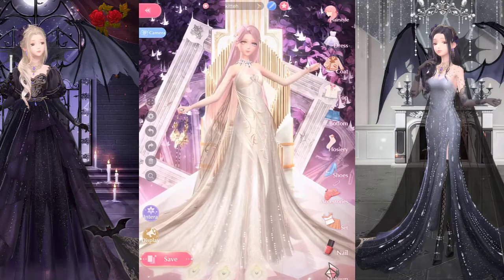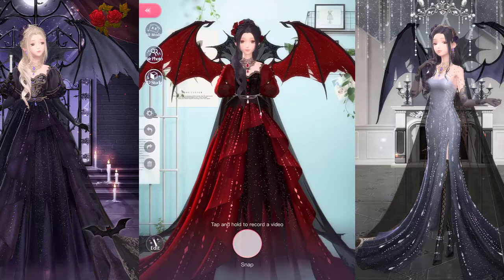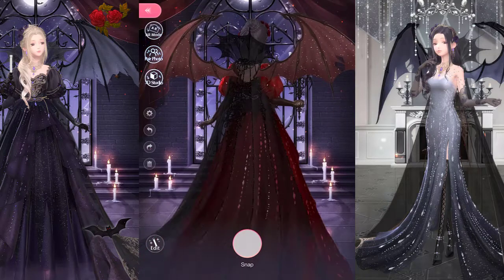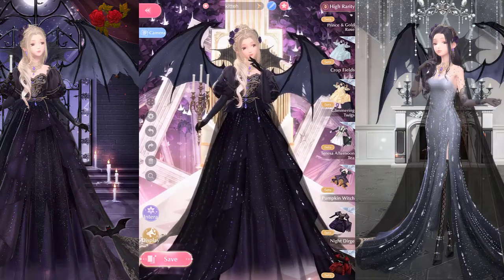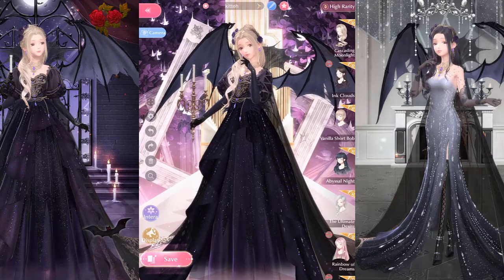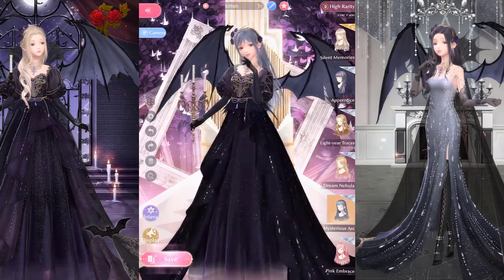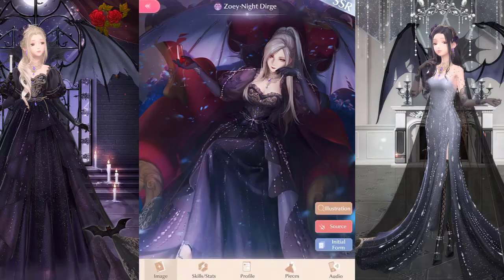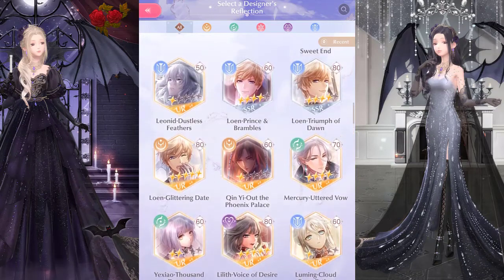Shining Nikki: Marvelous Halloween! Bloodborne! Zoey!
Going over the return event of Zoey's Bloodborne! Both original and recolor!

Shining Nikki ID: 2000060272